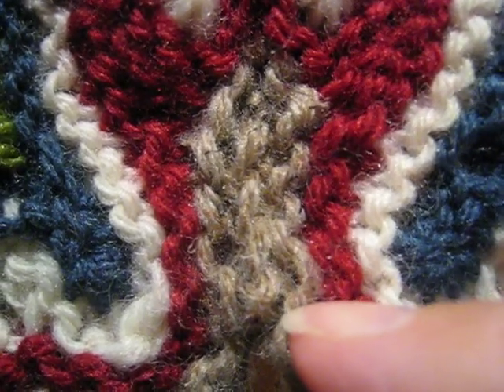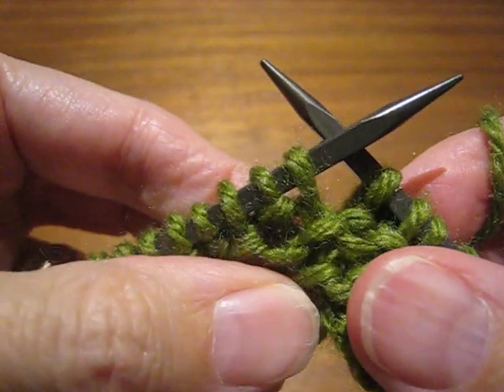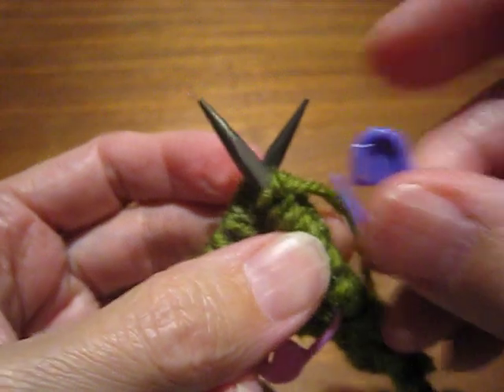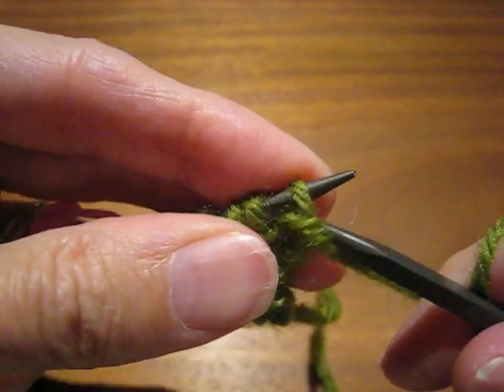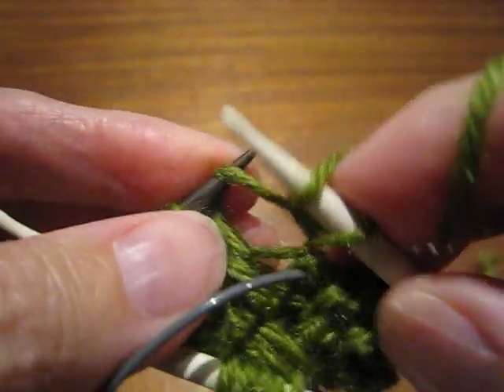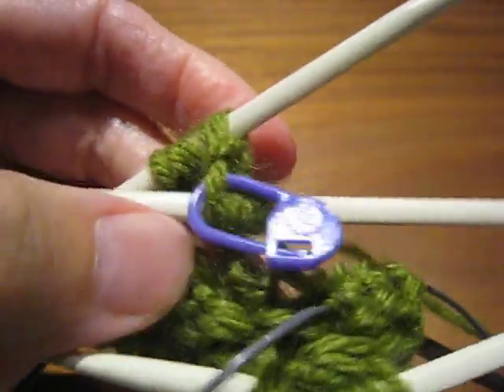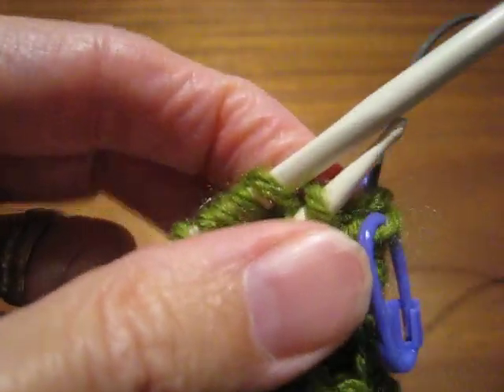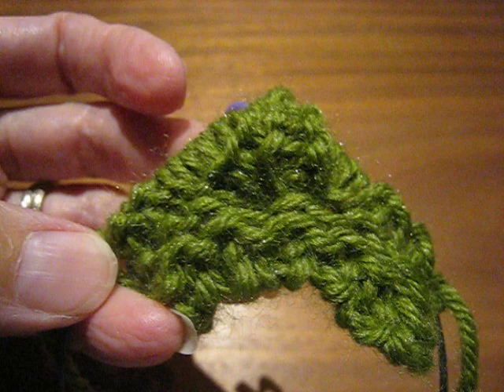Stacked Increase Reversibly for Fox Paws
This is a more detailed demonstration of how to work a stacked increase reversibly when mimicking a garter-based fabric with action on the wrong-side rows. Fox Paws is such a fabric.

0:00 Introduction
0:46 Overview of technique
1:34 Knit 3
1:47 Stacked increase A side
3:33 Tip of side A increase
4:02 Knit down side of stack
4:27 Back at fabric
5:00 Turn work
5:16 Knit 3 on B side
5:32 Take out pin on B side
5:44 Slipping stack on B side
6:21 Finding the stitch for stack on side B
6:46 Working stack on side B
8:07 Tip of side B increase
8:33 Knit down side of stack
9:24 Reintegrating pairs
12:02 Final knit 3
12:20 Conclusion